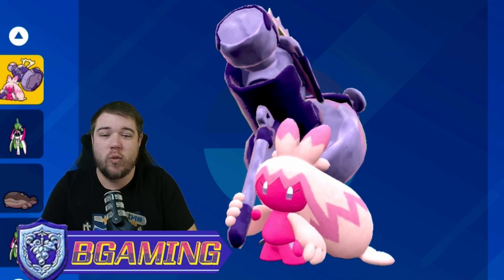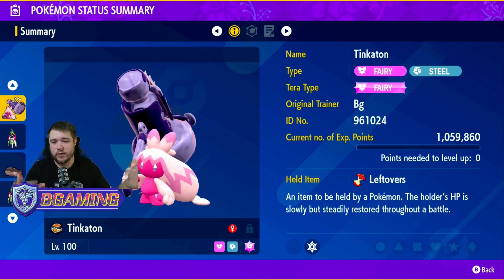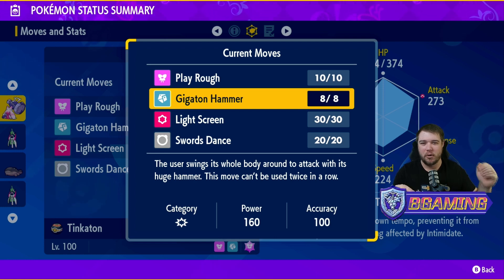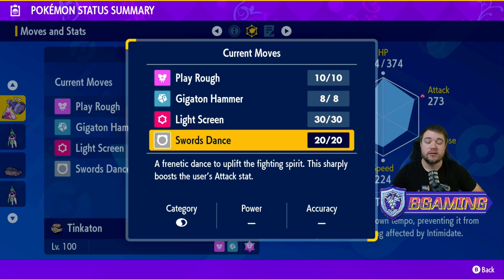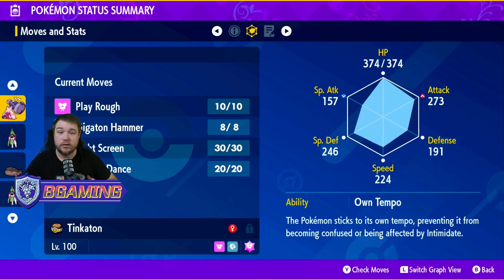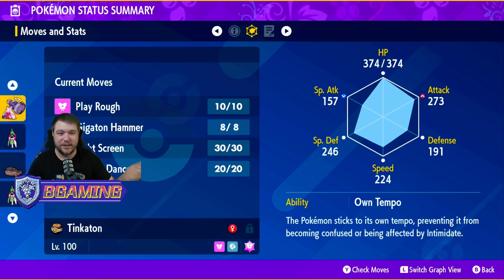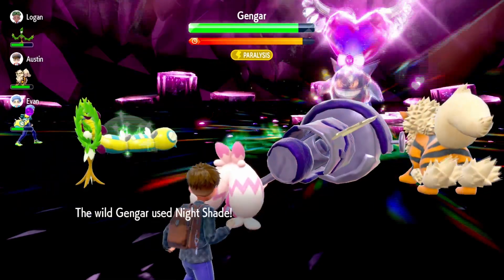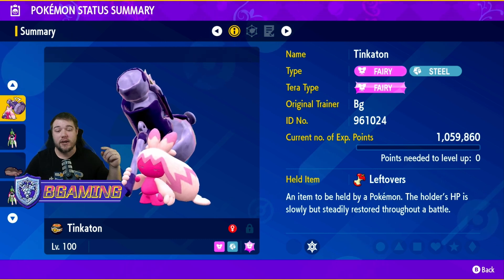Tinkaton Tera Raid Build in Pokémon Scarlet and Violet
In today's video, we're diving deep into the Tinkaton Tera Raid Build for Pokémon Scarlet and Violet. Whether you're a seasoned trainer or just starting out, this guide will equip you with the best strategies and tips to conquer this formidable raid.